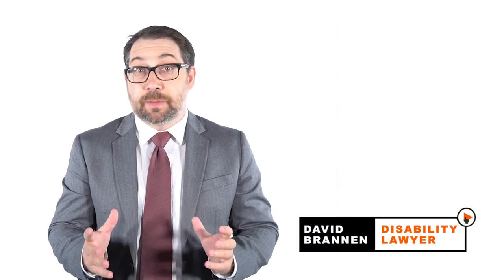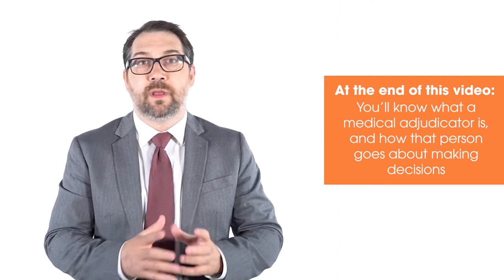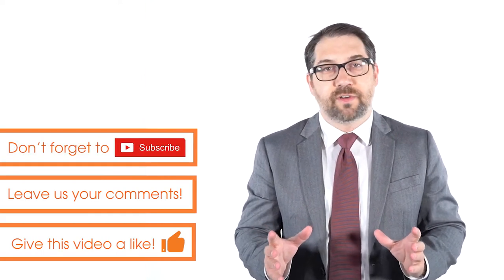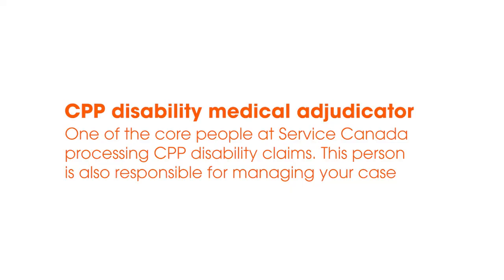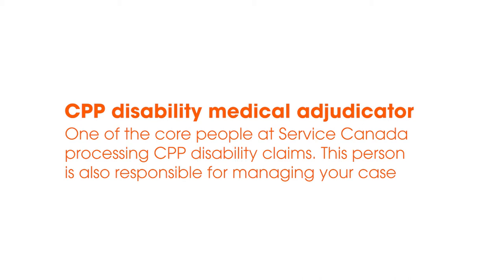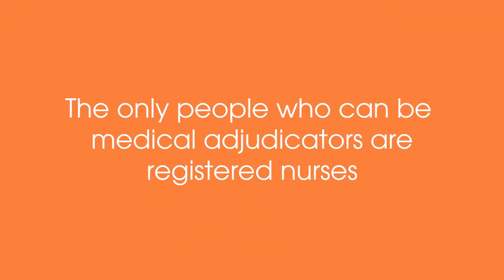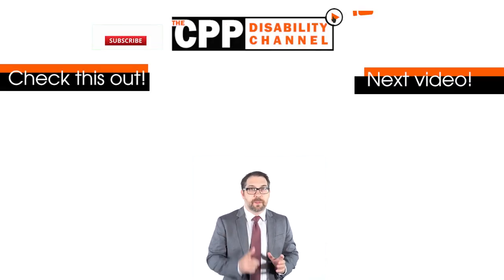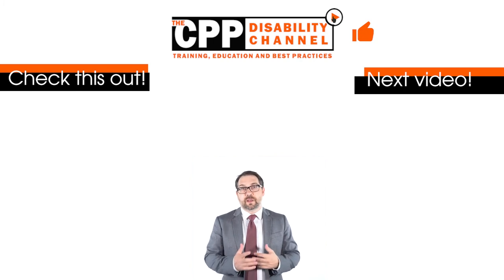What is a CPP disability medical adjudicator?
In this video, I'm going to answer the question, what is a CPP disability medical adjudicator? At the end of this video, you'll know what a CPP disability medical adjudicator is and how that person goes about making decisions. That's important because we'll help you do a better job with your application and appeals.

What to learn more? Check out our Ultimate Guide to CPP Disability

Need help? Contact our support team for a free consultation